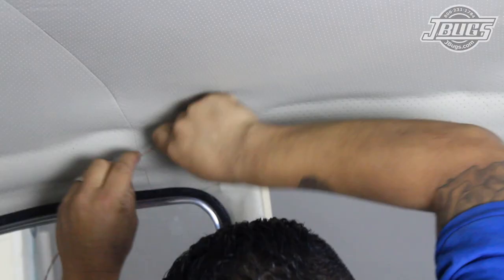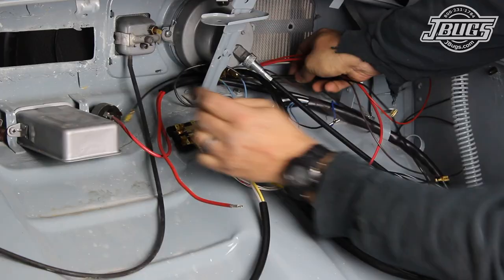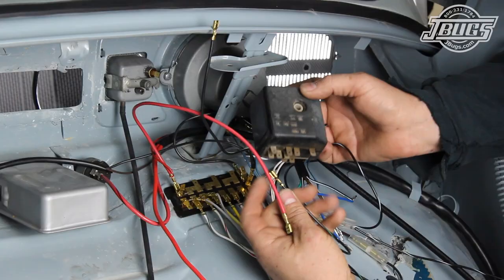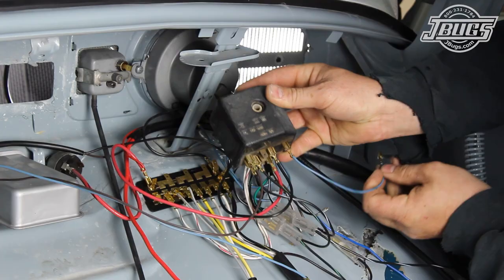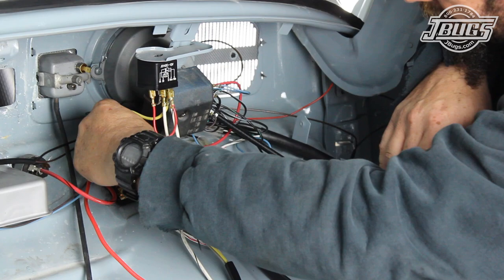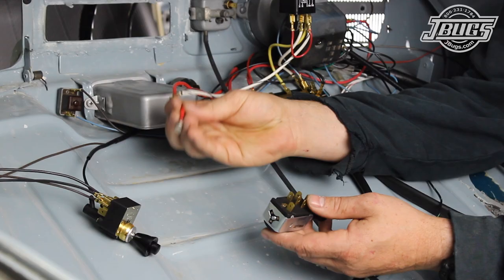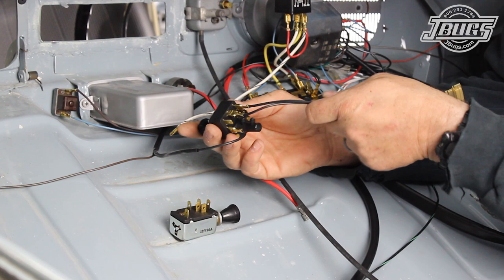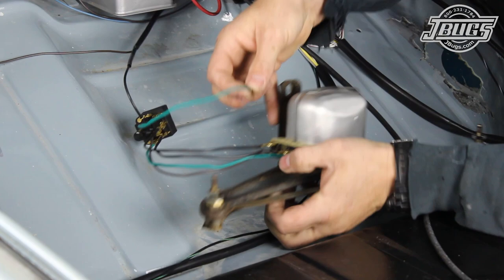JBugs - 1966 VW Beetle - Vehicle Rewiring - Dashboard Switch Wiring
A 1966 Beetle’s wiring replacement is nearing completion, with most of the main and subharnesses installed, our tech begins installing all if the individual wires at the dash. The work in this video starts with the dome light harness and by the end, the ignition switch, headlight switch & relay, turn signal switch, emergency flasher switch and relay, wiper switch and wiper motor will all be wired up!

Intro 0:00
Dome Light Harness Installation: 1:00
Dome Light Wiring: 1:37
Dome Light Harness Wiring: 2:07
Door Jamb Switch Wiring: 2:49
Flasher Relay Wiring: 3:16
Headlight Relay Wiring: 4:31
Headlight Switch Wiring: 5:49
Wiper Motor & Switch Wiring: 7:05

Tools used in this video:

Knife
Stiff Feed/Fish Wire
Flathead Screwdriver
Phillips Screwdriver
Needle Nose Pliers
Electrical Tape

Push on 1/4" Electrical Terminal for 8mm Stud (5581774)